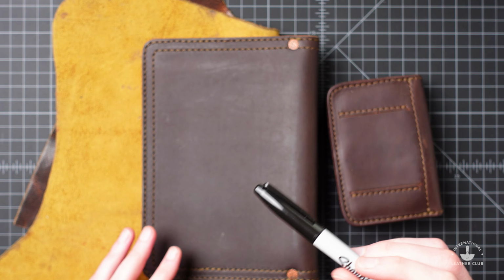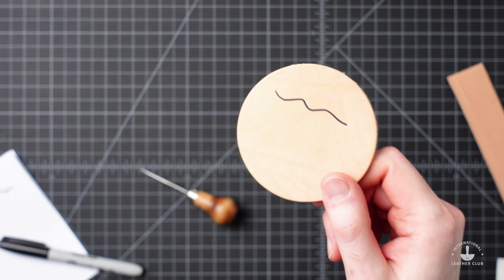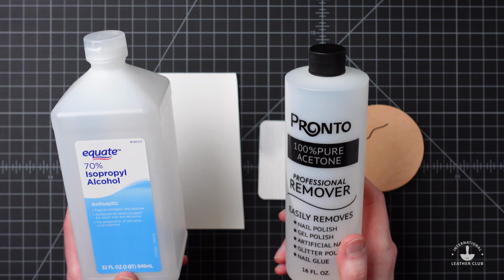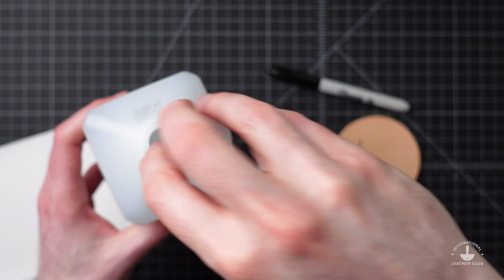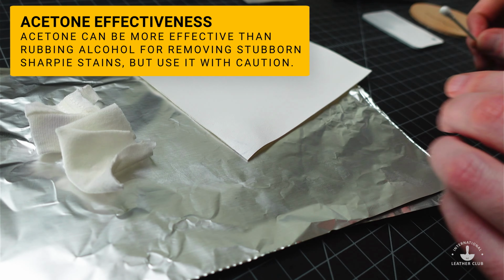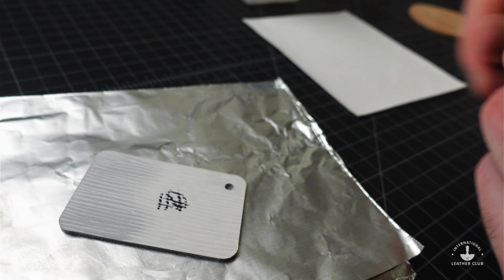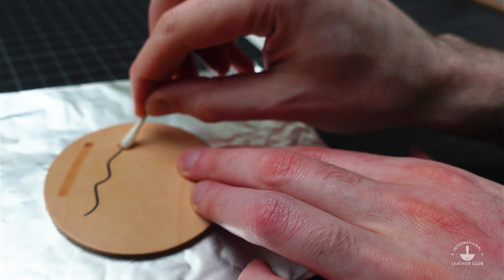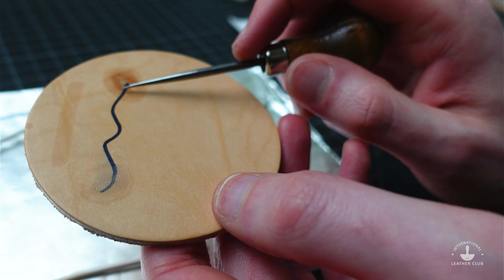How to Remove Sharpie Ink from Leather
Learn how to effectively remove Sharpie from different types of leather. We explore the nature of Sharpie ink and how it interacts with leather fibers and demonstrate techniques for cleaning Sharpie stains from synthetic, coated, and unprotected leather using rubbing alcohol, acetone, and other methods.

TIMESTAMPS
00:00 - Intro
00:42 - Nature of Ink on Leather
02:02 - Impact of Ink Choice
02:43 - Type of Leather
04:03 - Cleaning Fresh Ink
04:39 - Acetone & Rubbing Alcohol
05:33 - Cleaning Demonstration Prep
07:04 - Applying Rubbing Alcohol to Synthetic Leather
08:23 - Applying Acetone to Synthetic Leather
10:12 - Results
10:29 - Applying Rubbing Alcohol to Coated Leather
13:17 - Applying Rubbing Alcohol to Unprotected Leather
14:13 - Applying Acetone to Unprotected Leather
15:52 - Using Magic Eraser on Unprotected Leather
18:01 - Final Thoughts

ITEMS MENTIONED:
Corn Starch
Rubbing Alcohol
Q-tip Cotton Swabs